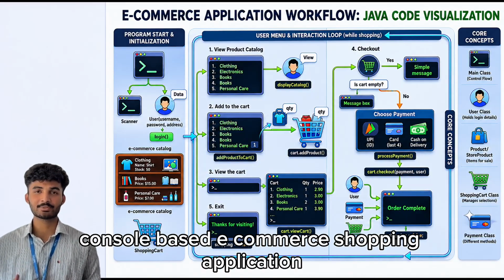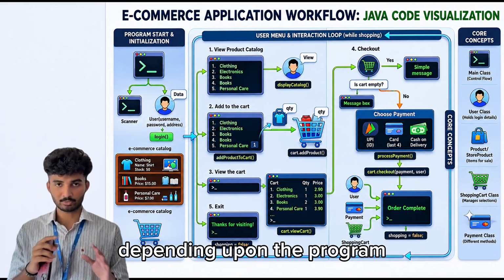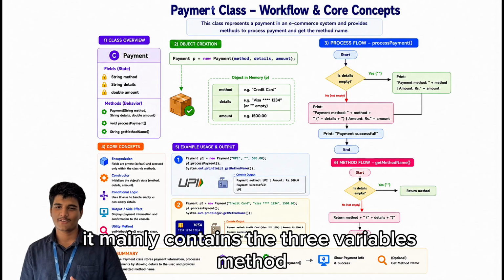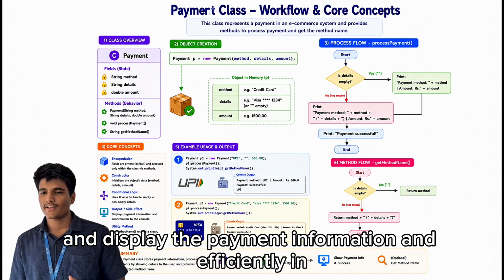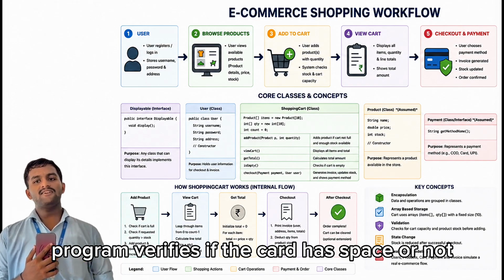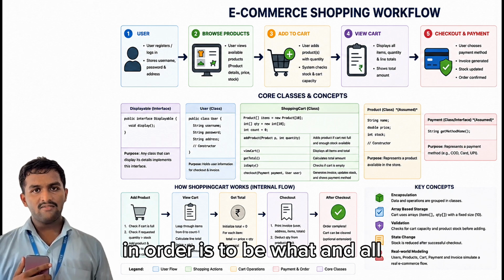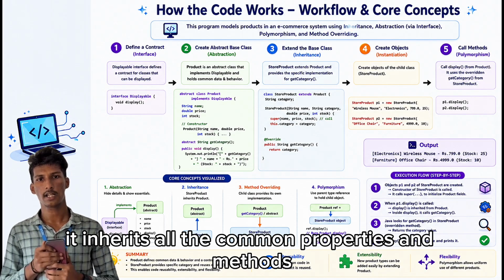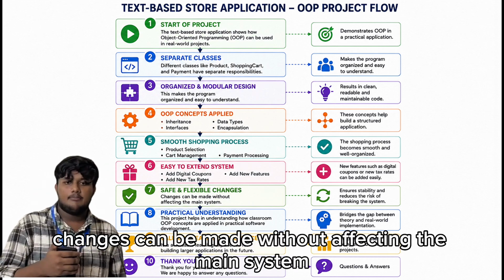JAVAZON : E-Commerce System🛒🧾| JAVA ☕ | Team JAVAZON ☕🛒| MITE 🎓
🛒 JAVAZON : An E-Commerce Console-Based System

📌 Project Overview:
               A Java-based application that helps users shop online by managing a product catalog, calculating total order costs, applying discounts, and simulating the most efficient checkout process.

🛠️ Technologies Used:
• Console-Based Application

📚 OOP Concepts Implemented:
✔️ Inheritance
✔️ Polymorphism
✔️ Method Overloading & Overriding
✔️ Constructors
✔️ Static & Final Variables
✔️ Exception Handling

✨ Key Features:
• Product Catalog Browsing 📦
• Shopping Cart Management 🛒
• Price & Discount Calculation 💰
• User & Admin Authentication 🔐
• Input Validation & Error Handling ⚠️

🎓 Academic Project:
Developed to demonstrate the practical application of Java and Object-Oriented Programming concepts through a real-world e-commerce solution.

👨‍💻 Team:
JAVAZON